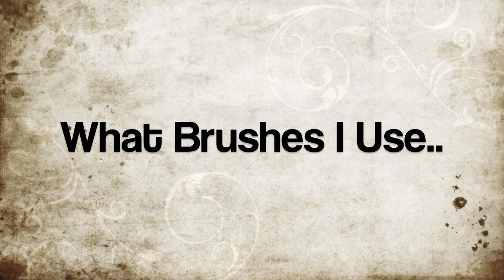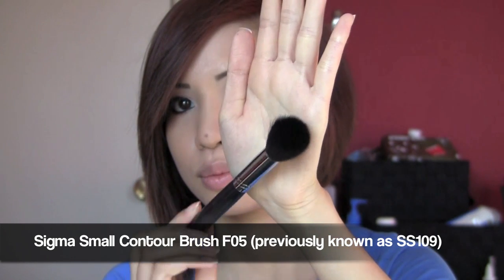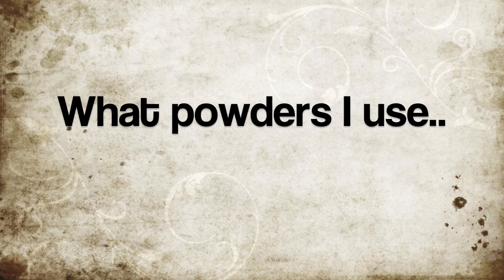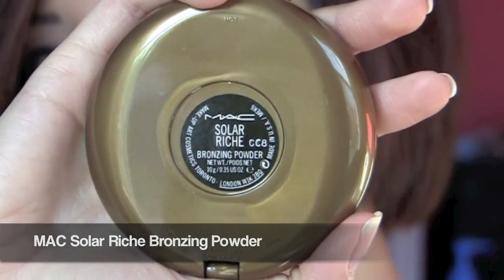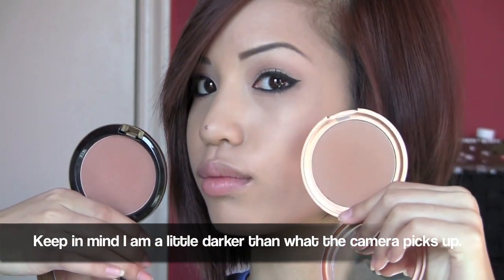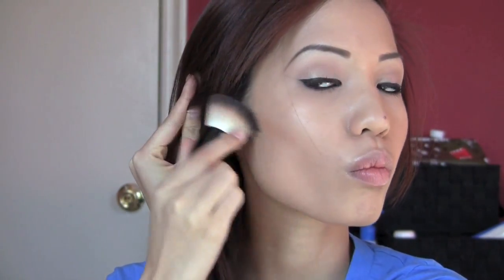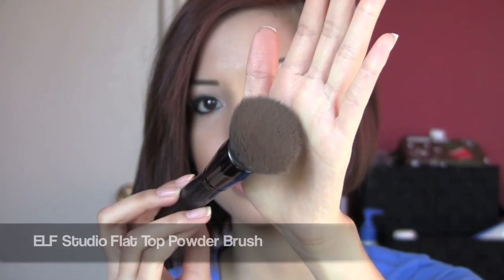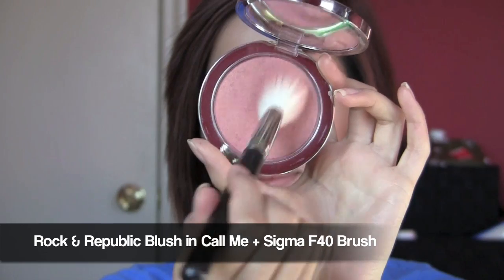Tutorial: How To Contour Cheeks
My Shade for Comparrison: NC30
(though I look like a NC20 on camera.. I'M TANNER! lol thanks natural sunlight)
I went a little crazy with applying in the beginning because I really wanted it to be noticeable on camera.. but as you can see, it's easily brought back to a more natural appearance with a little blending.

Products Shown:
MAC Solar Riche Bronzing Powder (Style Warriors Collection)
Stila Bronzer Shade 01
Crown Brush BK31 Flat Top:

(for those wondering the powder on the ELF brush was left over Maybelline FIT Me Powder in Shade 210)

iMovie